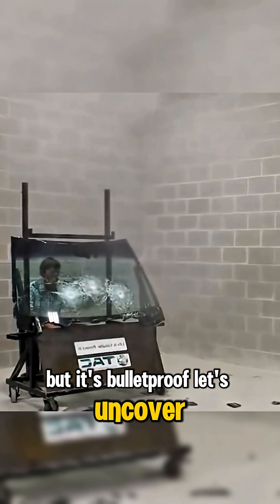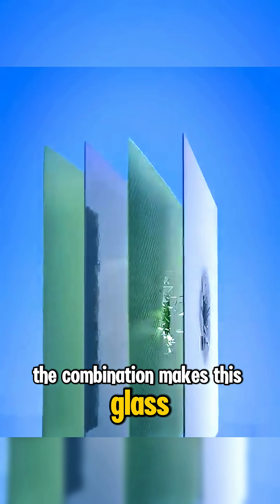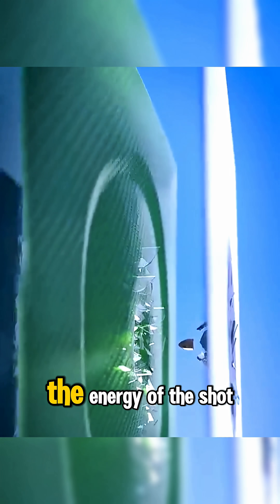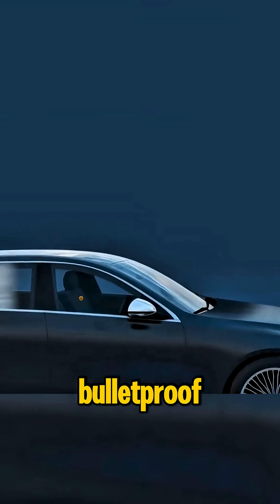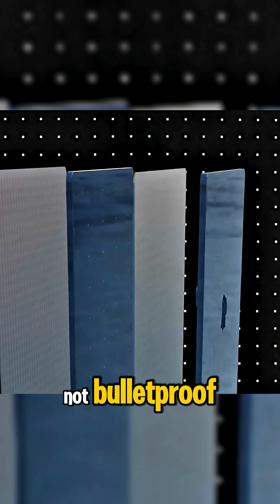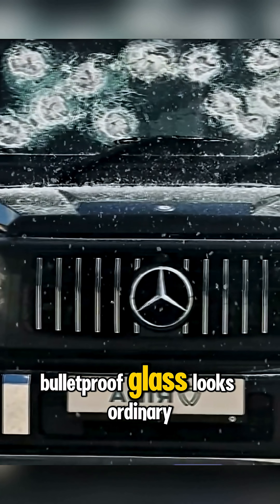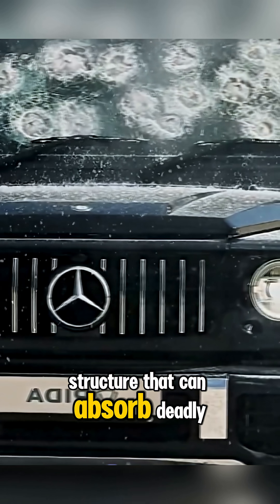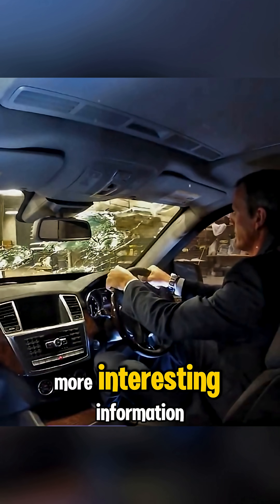Bulletproof Glass: How It Works, Its Purpose, and Unique Facts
Bulletproof glass isn't made from regular glass it's a layered combination of polycarbonate and special glass designed to absorb and stop bullets. Discover how it works and why it's used in armored vehicles and high-security buildings.